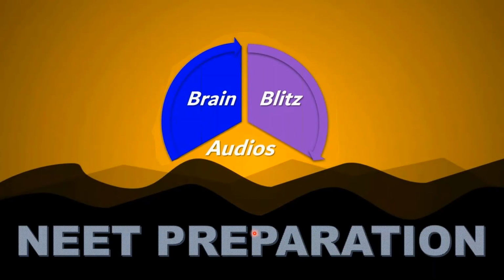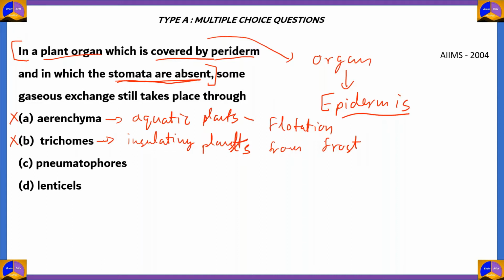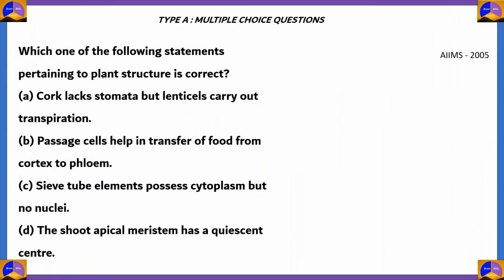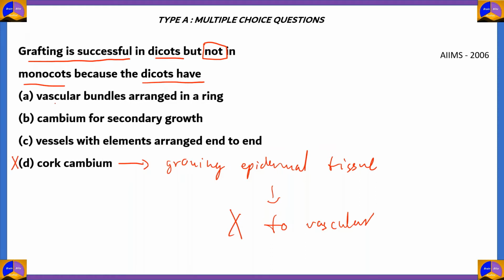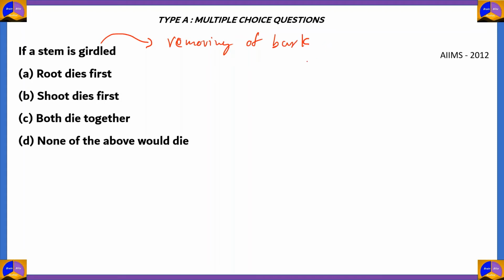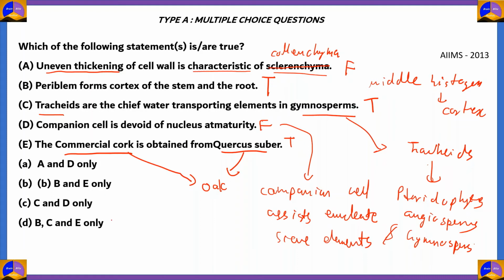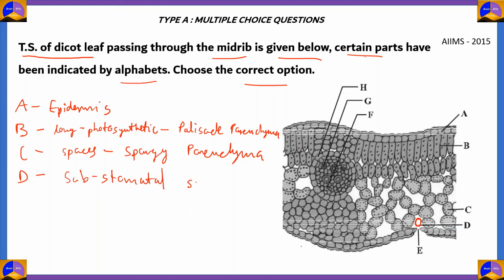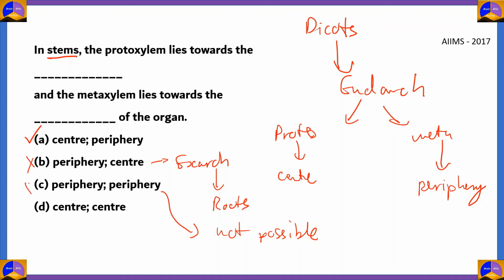NEET BIOLOGY | Anatomy of Flowering Plants / Most Important PYQs | Set 02 / Last Minute Preparation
Set-02 - Biology - Anatomy of Flowering Plants - Chapter 6, Grade 11